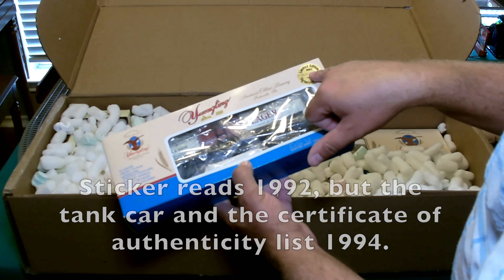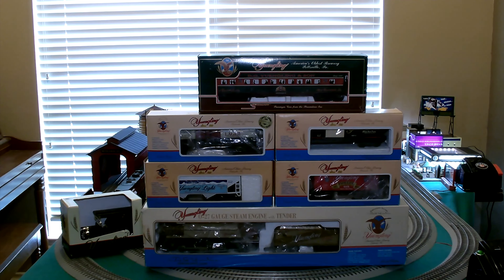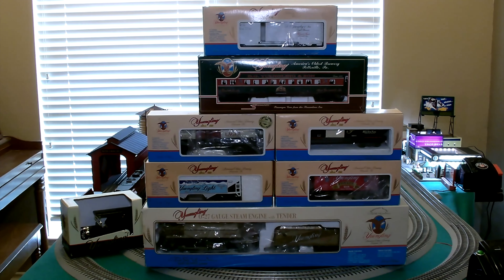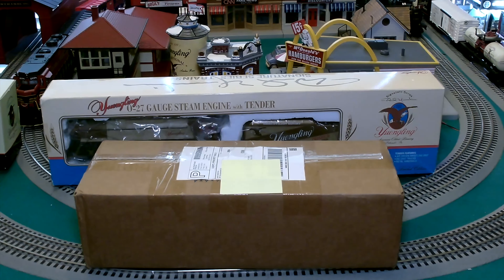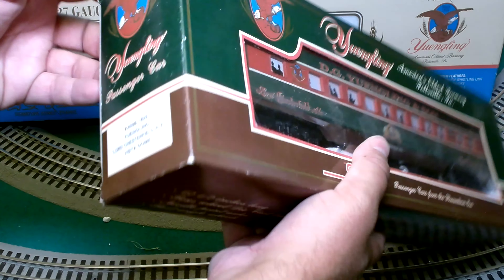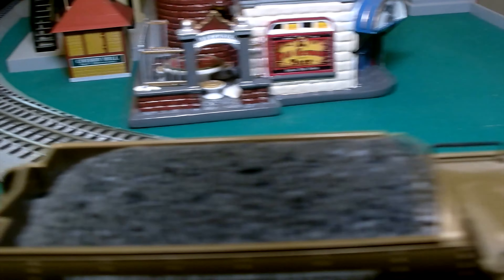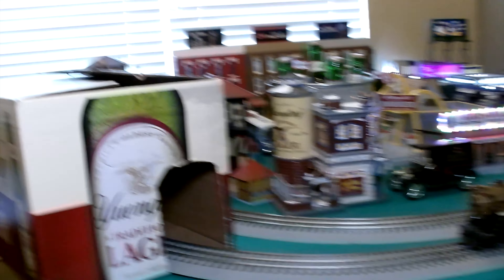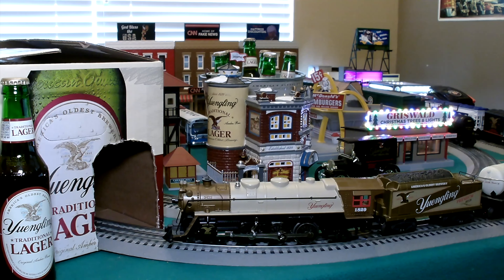Yuengling Brewery K-Line Signature Series Freight Train Set 1992-1998 Overview and Run O-27 Gauge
Here is the second of three O-27 gauge train sets released for Yuengling, America's oldest brewery founded in 1829 in Pottsville, PA! This set was released by K-Line from 1992 to 1998. One piece was released each year, so you had to collect them one item at a time to get a complete set. The final piece released was the locomotive.

Year released, item, and K-Line product number and series:

1992: Yuengling Boxcar (Pilsner)(K-649105, Signature Series) [***Nearly identical to the 1986 boxcar from the first Freight Train set, released 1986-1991].
1993: Yuengling Boxcar (Black & Tan) (K-649113, Signature Series)
1994: Yuengling tank car (Lager) (K-639106, Signature Series)
1995: Yuengling Lord Chesterfield Ale Vista Dome passenger car (#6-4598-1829; Streamliners Series)
1996: Yuengling Premium Light Beer Covered Hopper (K-629105, Signature Series)
1997: Yuengling Brewery Porter Caboose (K-619111, Signature Series)
1998: K-Line Yuengling Steam Engine with whistling tender (K-3015, Signature Series)

Also briefly shown is the K-line 1999 Yuengling 170th anniversary tank car (Millennium Series, K632-9013) and the Ertl-produced Yuengling Ford 1912 Model T (Millennium Series, year 2000, 20010P).

If you would like to support my channel, please check out my page on Patreon by copying or selecting the link below (Patreon search is useless so you need this URL):